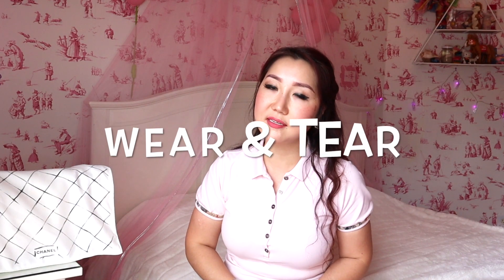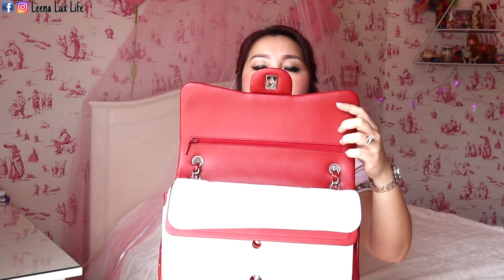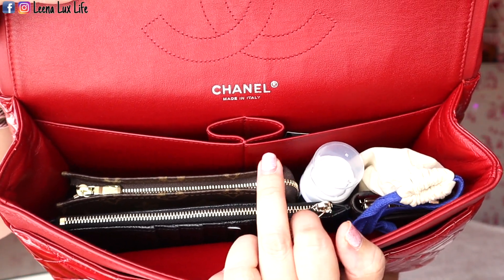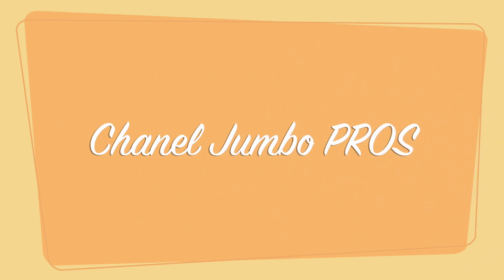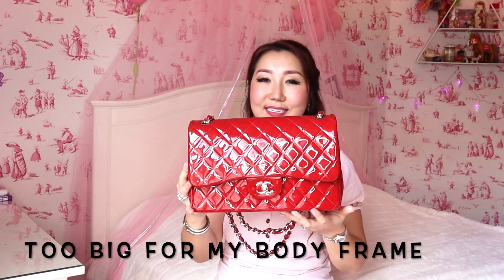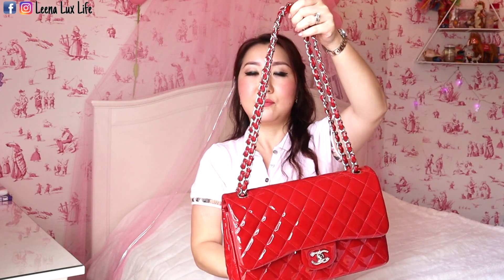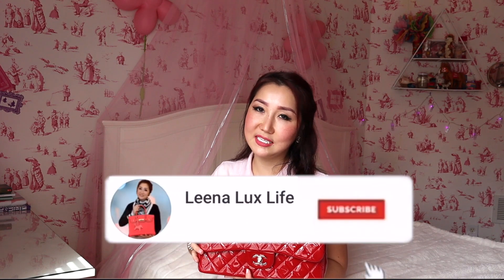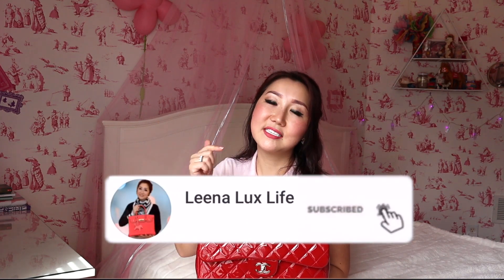CHANEL FLAP BAG REVIEW (JUMBO) 💖 WHAT FITS 💖 WORTH BUYING 🤔 MOD SHOTS 💖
In this video, I’m doing a review of my Chanel double flap bag in size Jumbo with pros and cons. You can find the mod shots toward the end of the video. Is it worth buying now From Chanel boutique with new price?
I hope you find this video interesting and helpful🌸

Time stamps:
🌟 00:56 Details
🌟 03:46 What Fits inside
🌟 07:00 Chanel Jumbo PROS
🌟 08:11 Chanel Jumbo CONS
🌟 11:53 Mod Shots
🌟 12:29 Story time

Welcome all to my Youtube channel!!!
⚜️Join me on Facebook @LeenaLuxLife